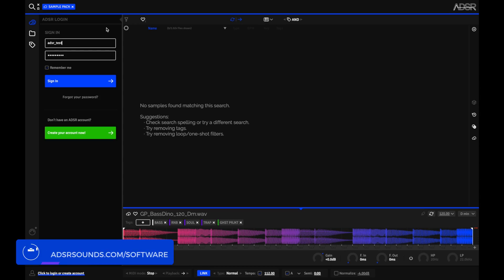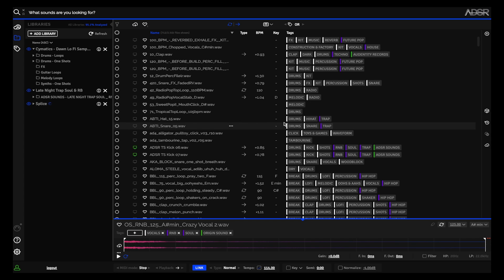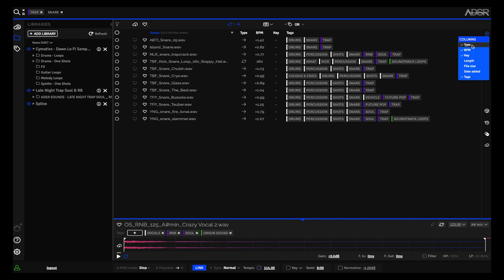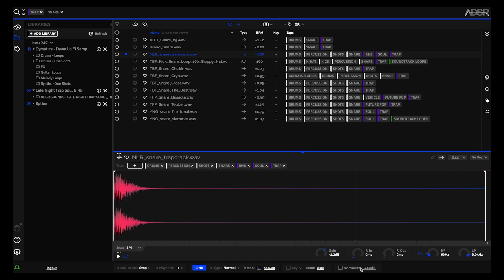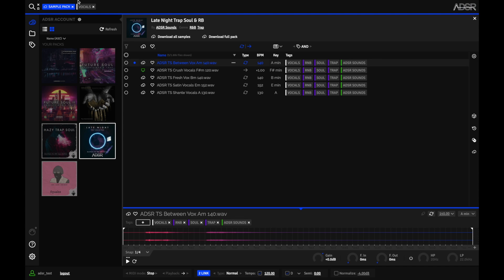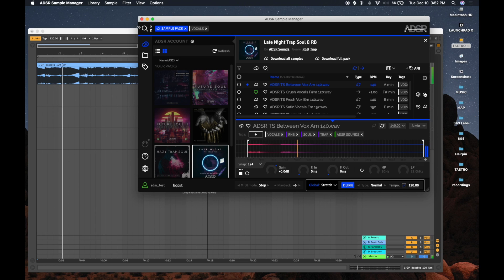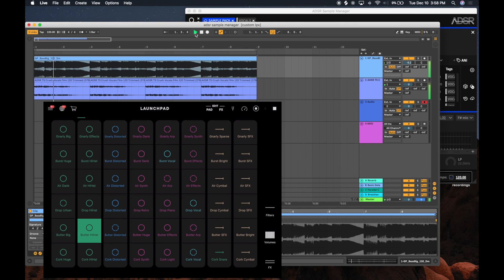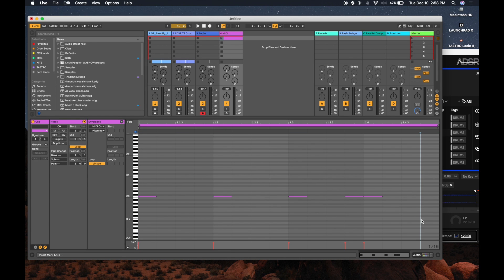ADSR Sample Manager v.1.5 Update - What's New & Ableton LINK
ADSR Sample Manager v.1.5 - more meaningful access to your sample library than ever before

ADSR Sample Manager now updated to version 1.5 with a host of practical features and functions including ADSR account integration, Ableton LINK, new creative sample manipulation controls, MIDI mappable controls and so much more.

Discover the most production-friendly way to access all your samples at once. Use ADSR Sample Manager in standalone, or keep all the action right in your DAW with the ADSR Sample Manager plugin (VST/AU/AAX).

Search your entire local sample library as well as samples purchased through ADSR in the cloud by type, genre, bpm or key and preview them all in time and in key with your project.

New features in v1.5 include...

Sample manipulation controls: HP/LP filters, fade in and out, gain, normalize and meter

Zoom waveform with snapping for start/endpoints (zero-crossing and note division)

Looped previews with quantized start points

Ableton LINK enabled - Join the same network and sync your loops and one-shots with others using multiple devices running Link-enabled software / mobile apps

ADSR Account Integration: login and browse your purchased sample packs. Search and preview samples from the cloud just like you would your local library. Listen in sync with your track (key/bpm) - download everything or just what you need.

New sample info columns: length, file size and date added, with the ability to show/hide what you need.

New genre and label tag types. Find the right sound at the right time.

Dragging into your DAW renders the sample with all of your selected settings (fades, tempo, etc) or drag the raw sample by user choice

Midi mappable controls; random/random back, filters, fades, gain

AAX Support

Duplicate sample detection with hide duplicate function

Resizeable waveform display (drag up and down to resize) with added retina support

Collapsible left panel and reduced minimum size allowed

Various performance improvements and bug fixes